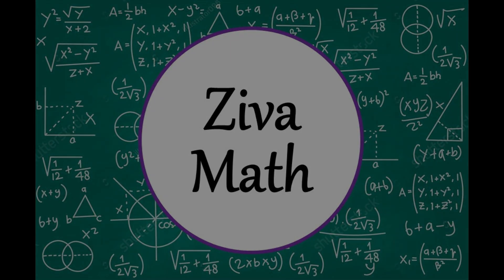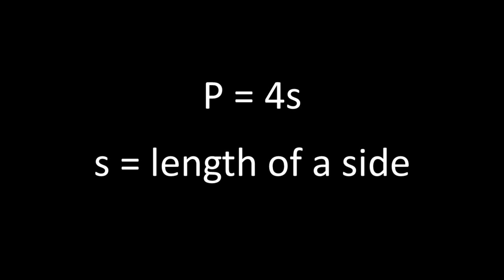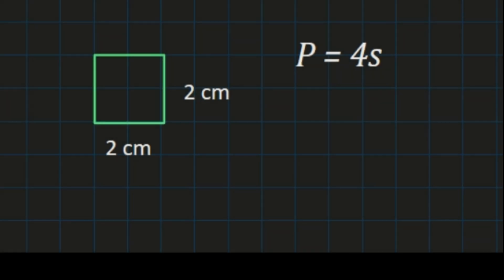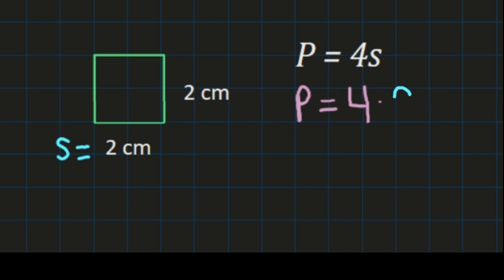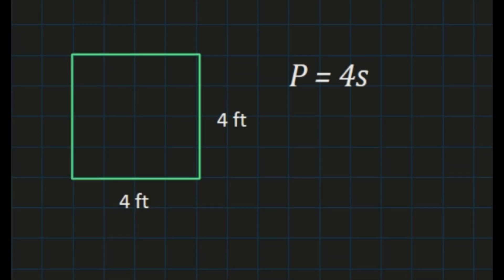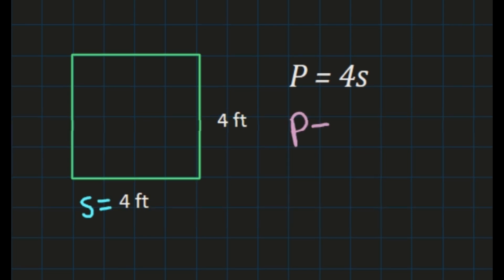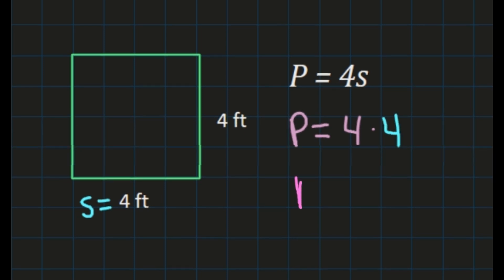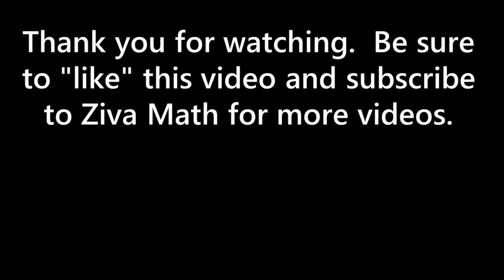Perimeter | How to Find the Perimeter of a Square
In Perimeter | How to Find the Perimeter of a Square by Ziva Math we use the formula to solve perimeter of squares.

00:00 Introduction
00:10 Perimeter
00:30 How to Find the Perimeter of a Square